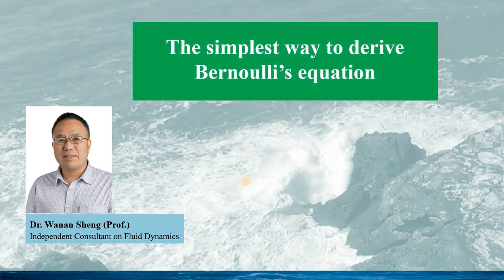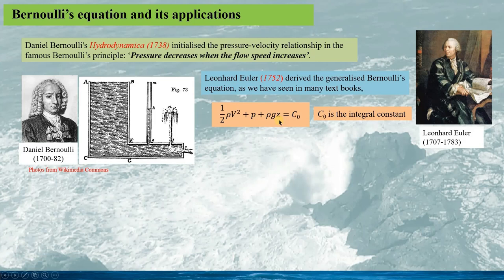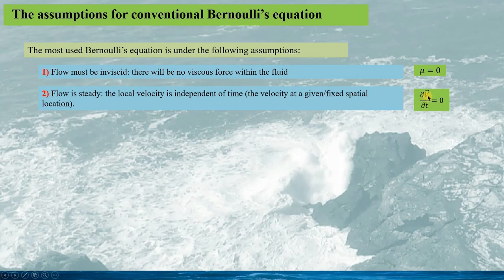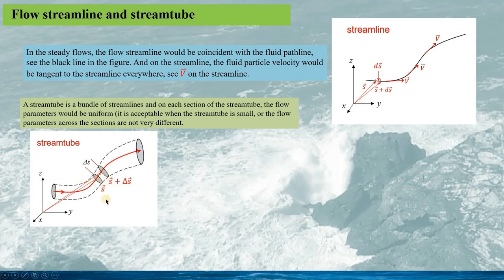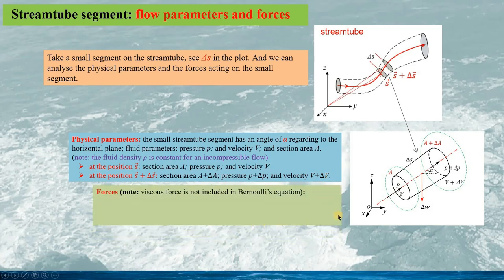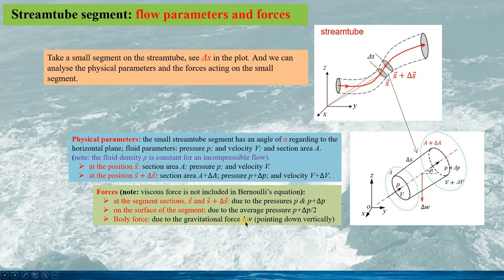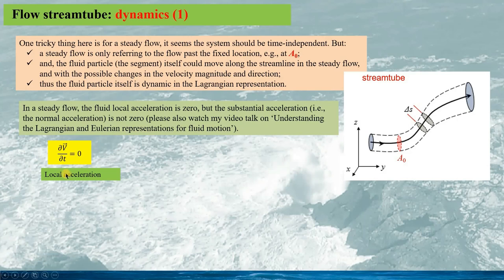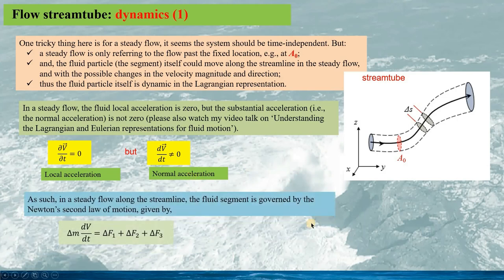The simplest way to derive Bernoulli's equation for a steady inviscid flow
This talk is to use the simplest way to derive the Bernoulli's equation by avoiding the complicated mathematics and concepts, such as the partial differentiations, substantial derivative, Euler equation (Navier-Stokes equation), such that the conventional Bernoulli's equation can be more easily understood.
 -  Basic factors of Bernoulli's principle and Bernoulli's equation;
 -  The assumptions for Bernoulli's equation,  together with the exceptions for other different Bernoulli's equations;
 -  Streamline and streamtube in steafy flows;
 -  Forces acting on the segment of the streamtube;
 -  Deriving the Bernoulli's equation based on the Newton's 2nd law of motion